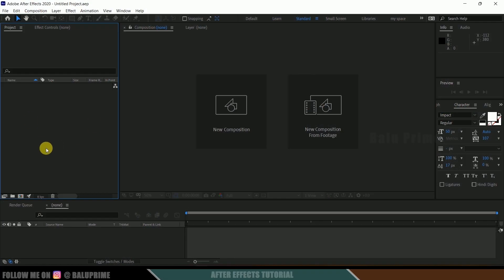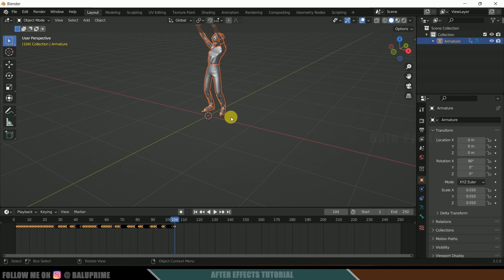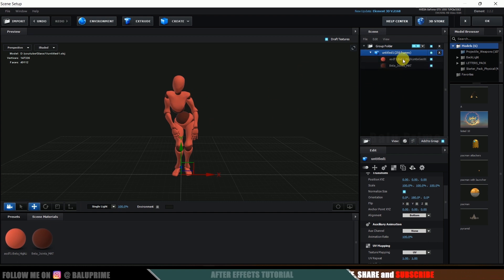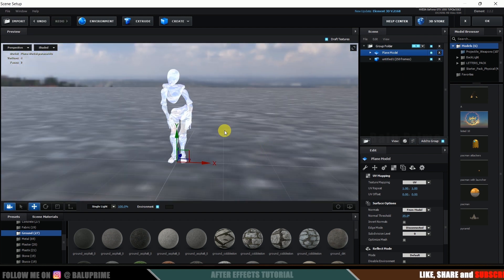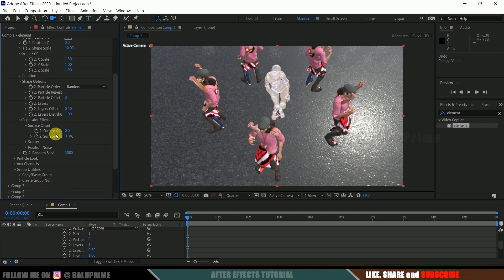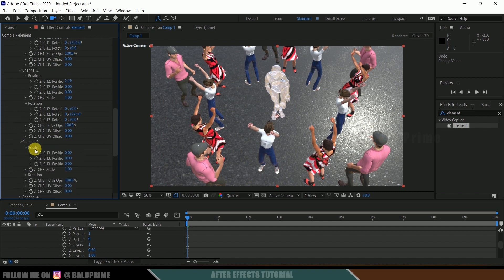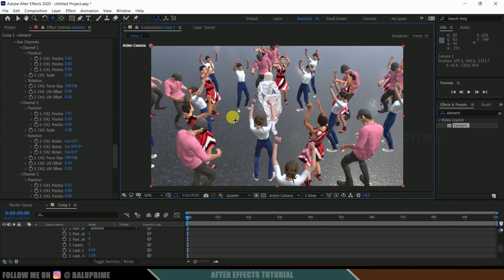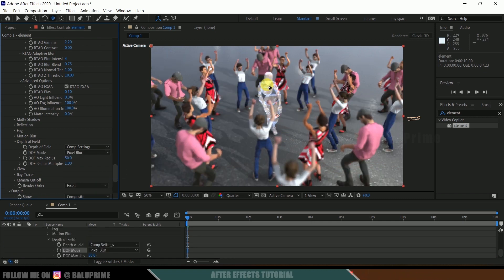Create Dancing Glass Character and Crowd animations using Element 3D | After Effects tutorial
Dancing Glass character and crowd using Element 3D